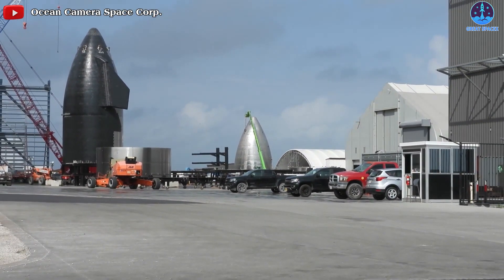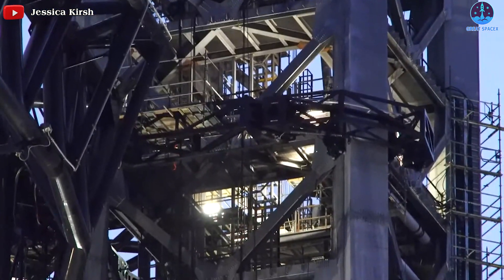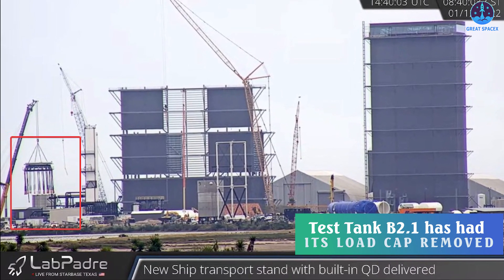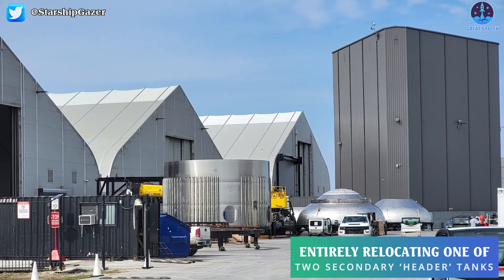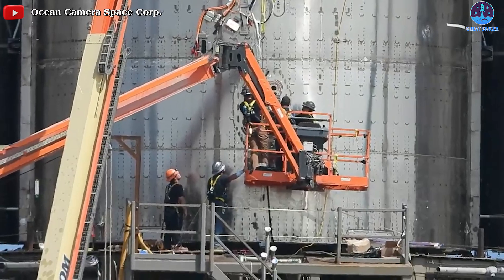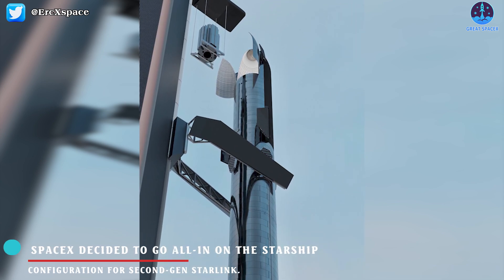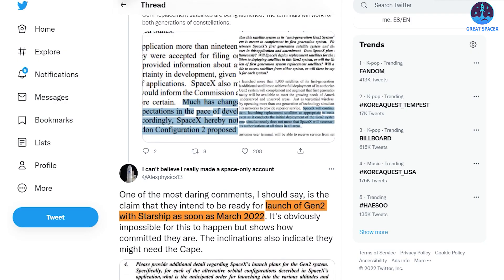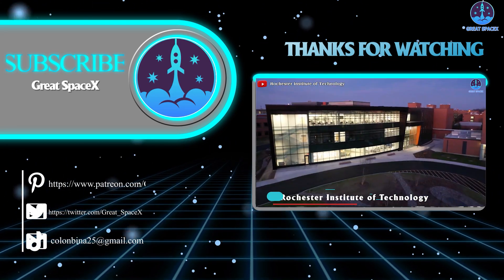SpaceX Mechazilla's arm lifting proof Tests with 100-ton water balls to simulate Starship...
Welcome back to Great SpaceX!
Today, we are going to provide you with highlights on the most exciting news and developments taking place at Starbase.
First, we've got the latest updates regarding Mechazilla’s "chopstick" arms as well as its "new ornaments". Along with that, there are amazing pieces of information related to Booster 3. And to wrap things up, we’re also going to discuss the update of Starship, Super Heavy as well as Starlink!
Without any further delays, let’s get started on today’s episode!